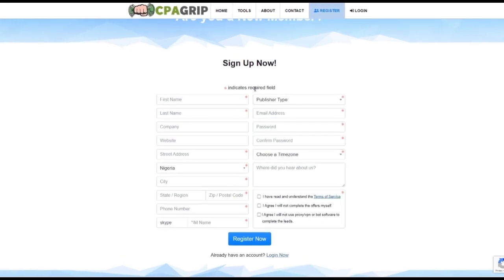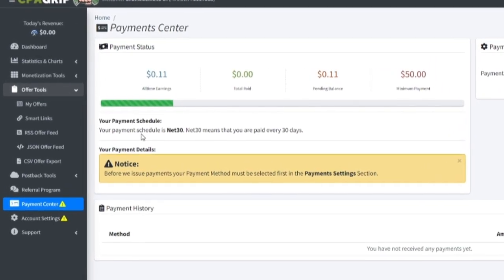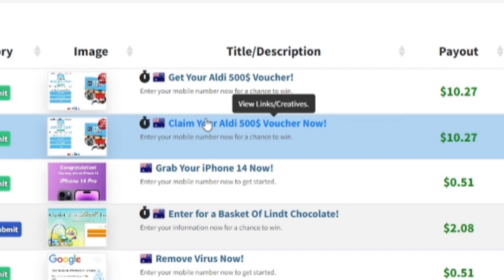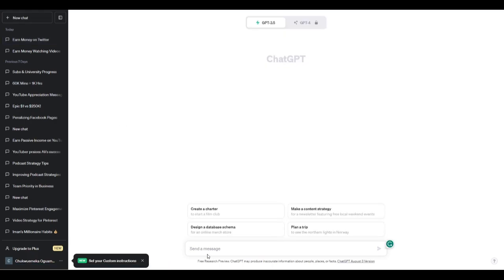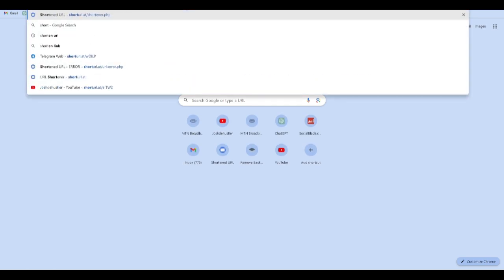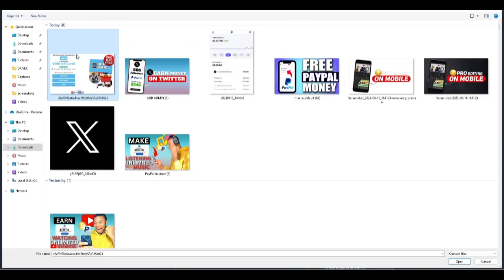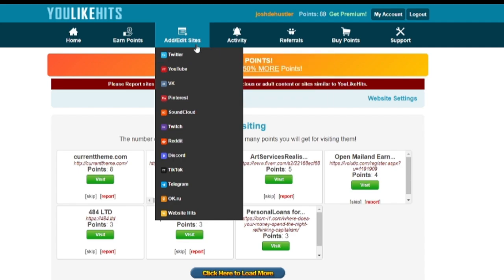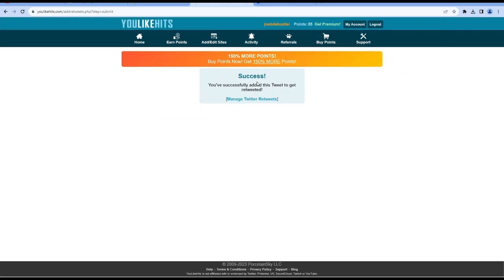How to Earn Money Online Using Twitter (Beginner-Friendly Strategy)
In this video, I break down how you can start earning money online using the Twitter app. Whether you’re new to online side hustles or want to explore new methods, this step-by-step guide will help you understand how people are leveraging Twitter in 2025 to earn.

📌 Inside this video:

How Twitter can be used for online income

Easy setup and earning steps

What to avoid as a beginner

My honest experience and results

🔗 Tools and resources are in the pinned comment!

💬 Have you tried using Twitter to make money online? Share your experience in the comments!